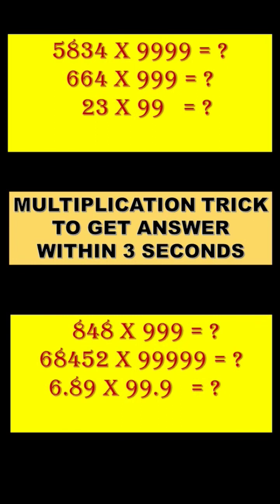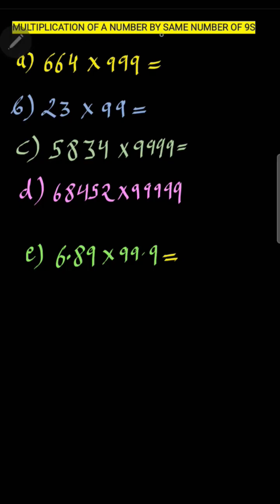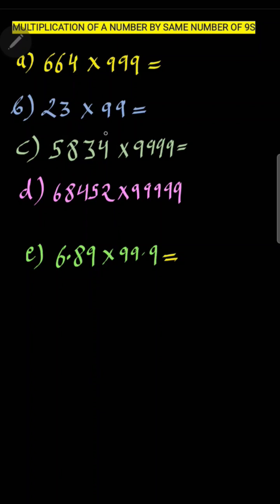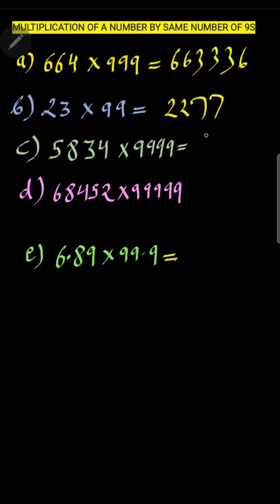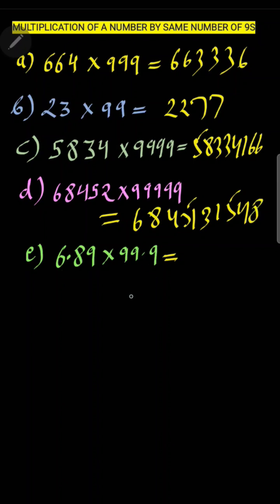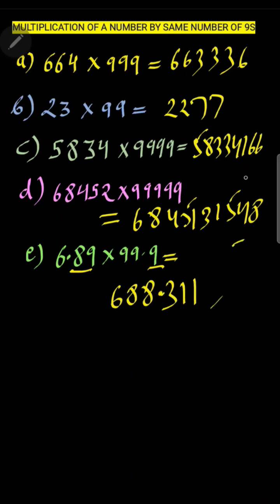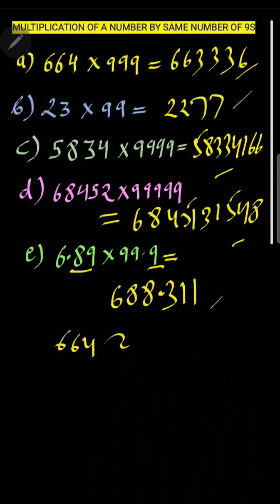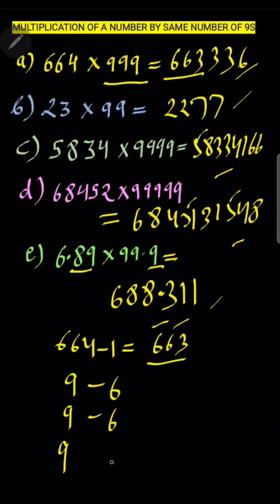VEDIC MATH 3: GREAT MULTIPLICATION TRICK WITH A SERIES OF 9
GREAT MULTIPLICATION TRICK WITH A SERIES OF 9